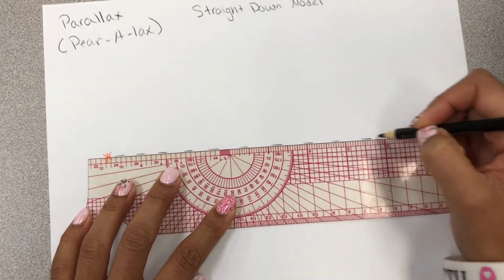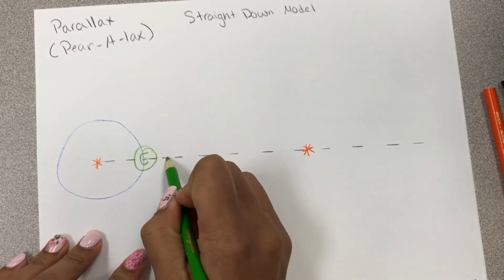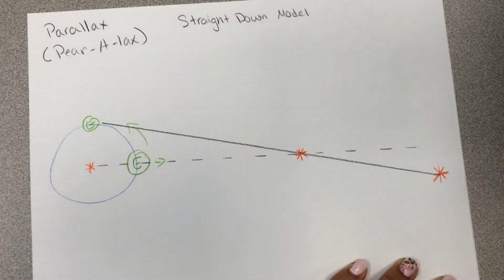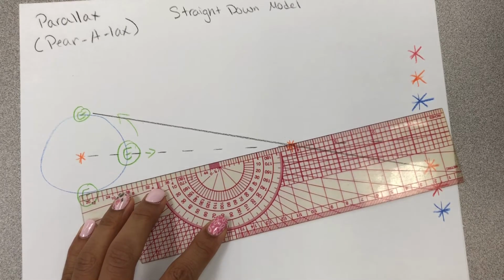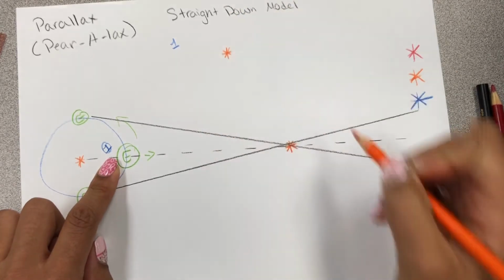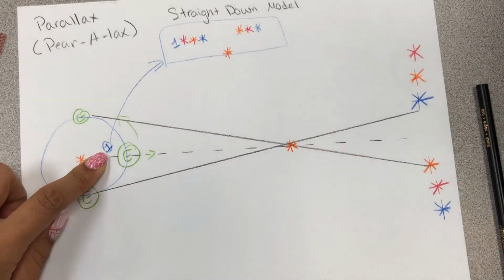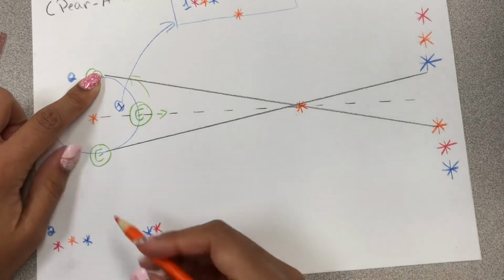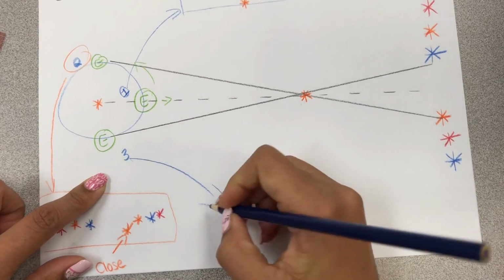Stellar Parallax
This video explains how scientists use parallax to measure star distance.